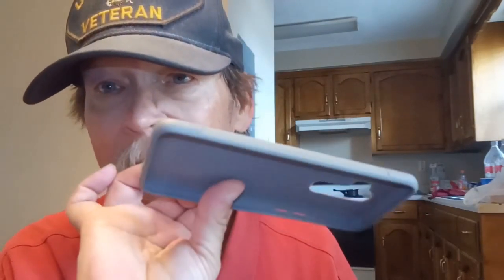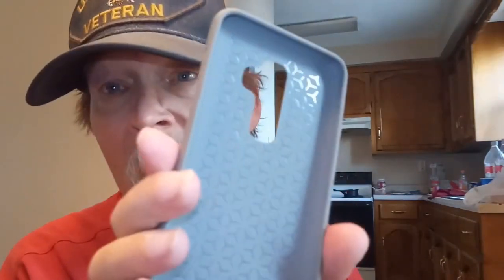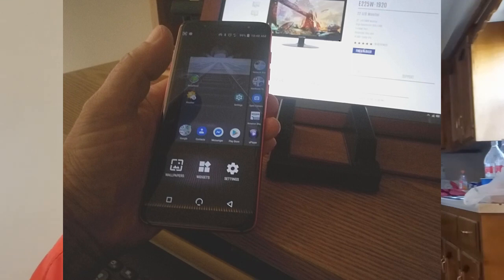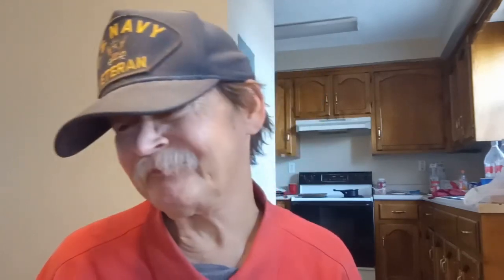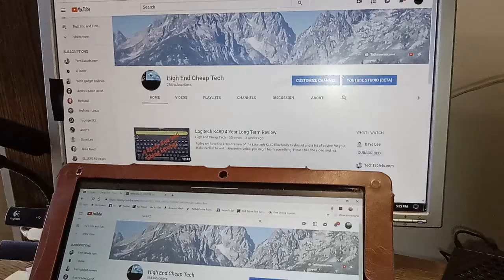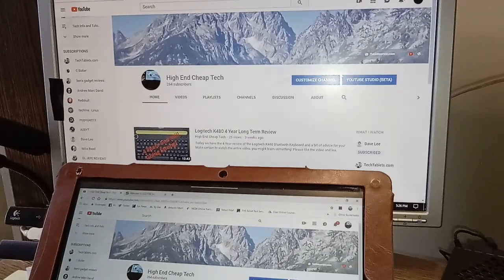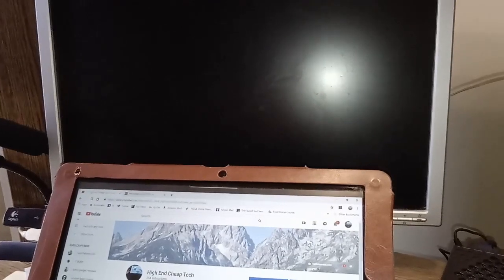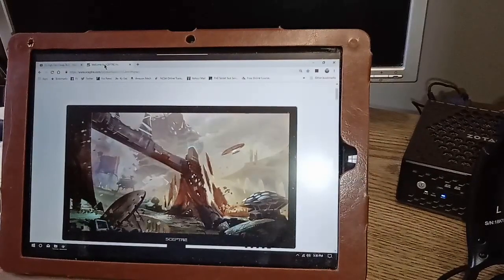Sunday Rant | Galaxy Fold | Bezeless Phones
In this week's Sunday rant I go off on the Galaxy Fold debacle and reviewers who made excuses for them. I will also be talking bezeless phones, etc and why bezels ain't all that bad. So watch, learn and maybe the lightbulb will turn on! As usual, make sure to like the video and share it everywhere!

This video was reduced in size from 1.00 GB to 480 MB using Handbrake